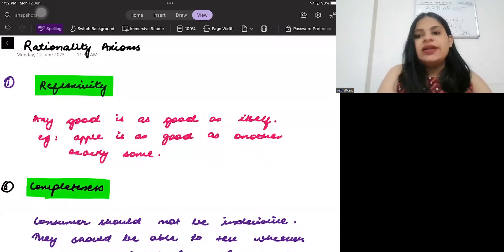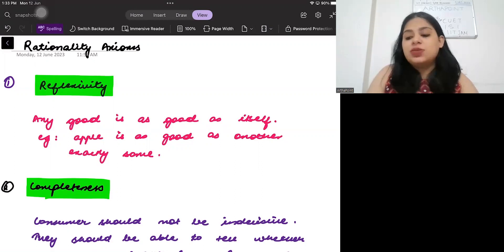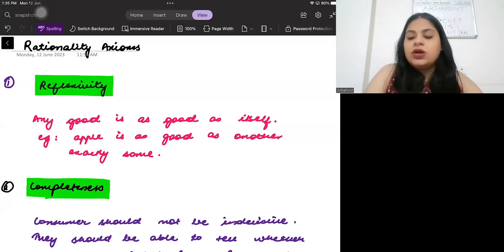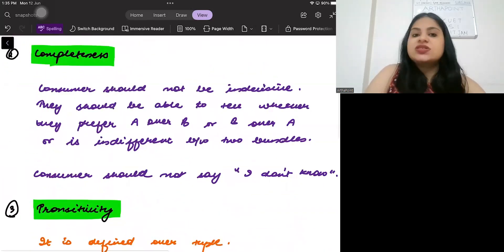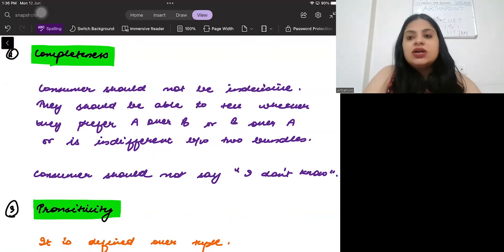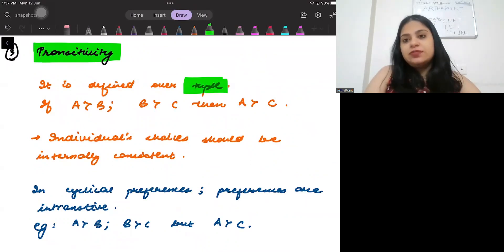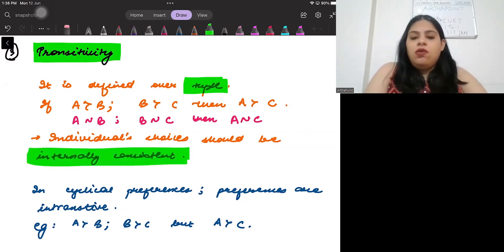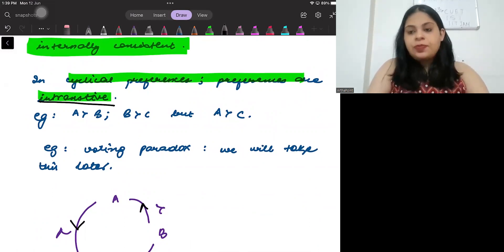Rationality Axioms | CUET PG Economics | MA Economics Entrance | IIT JAM GATE Economics | ISI MSQE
In this video, we will discuss Snapshots of Microeconomics. The topic of the video is Axioms of Rationality

Batch Enrollment OPEN for 2024 Entrances

ISI MSQE
DSE MA Economics
MSE
IGIDR
Pondicherry University
Ambedkar University
CUET Part A
Varian Workbook
MA Economics Entrance 2023
JNU SIS
JNU SSS